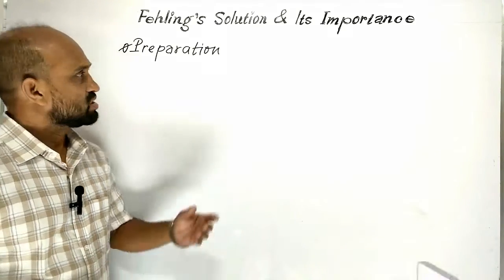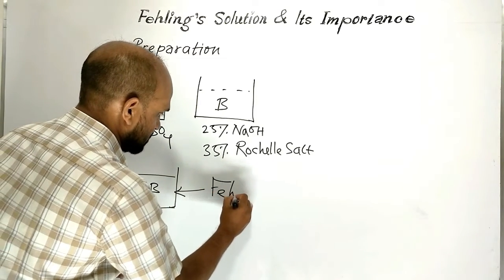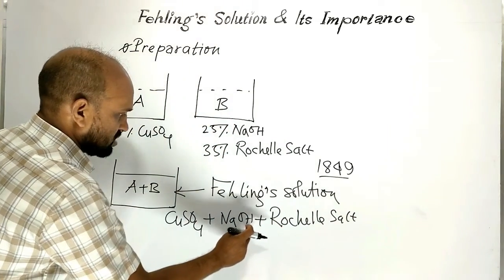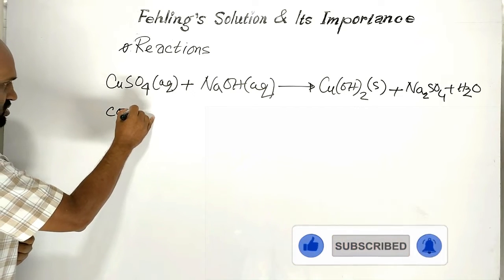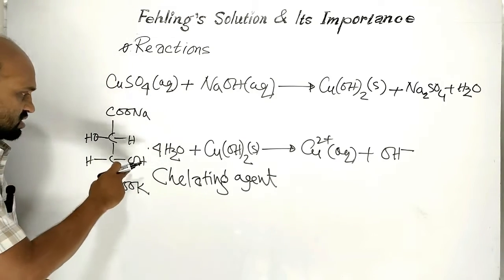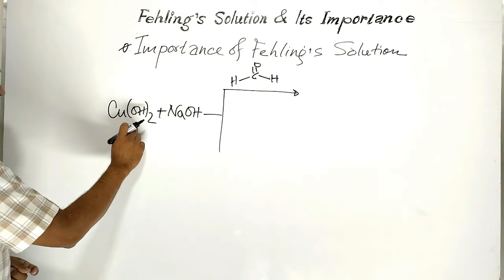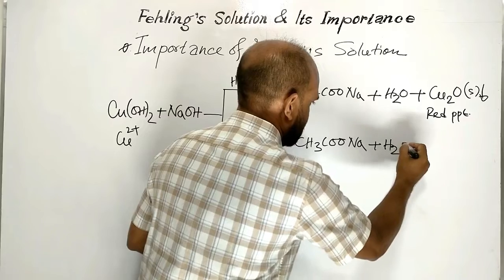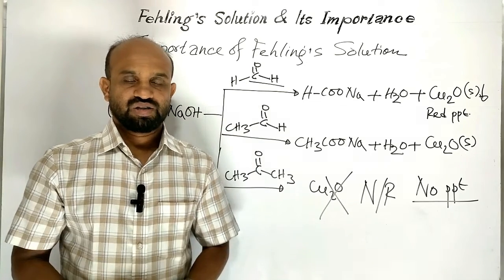Lesson 20: Fehling's Solution & Its Importance | HSC Chemistry | 2nd Paper | Organic Chemistry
HSC Chemistry | 2nd Paper | Chapter 2: Organic Chemistry: Rochelle Salt & Its Importance